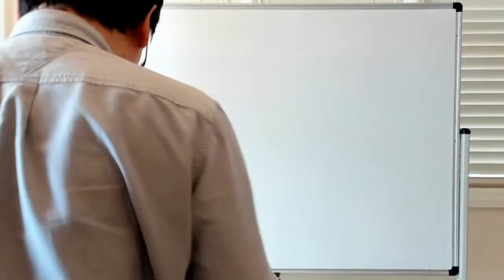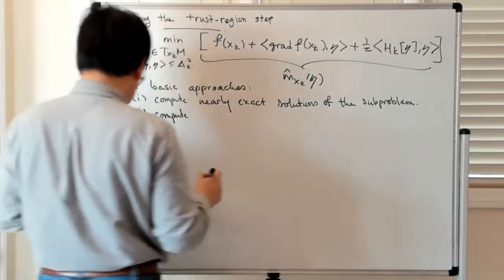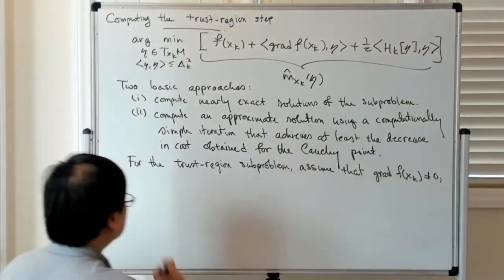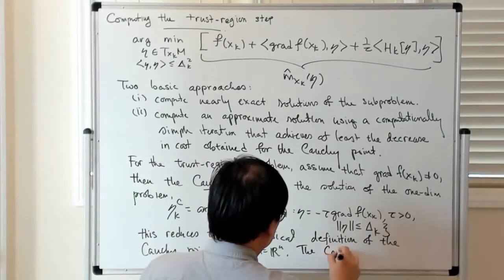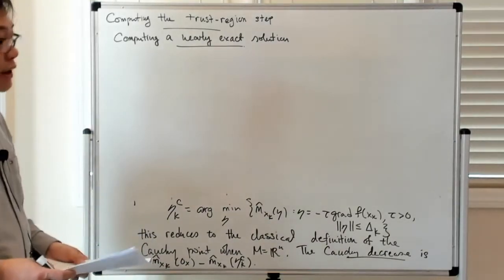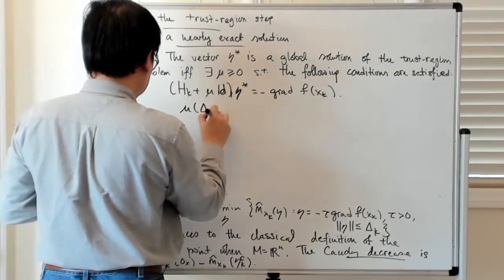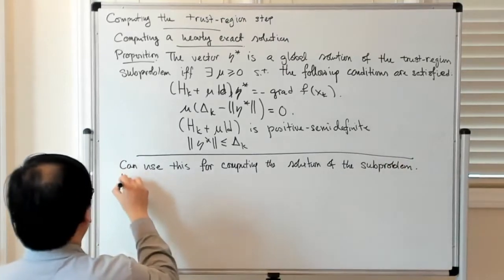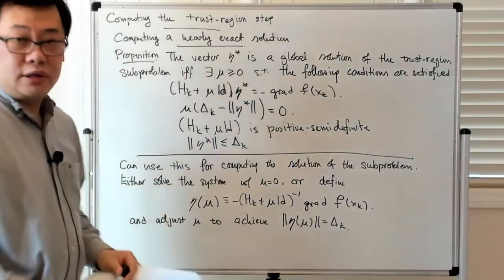Computing the trust-region step using the nearly exact solution of the subproblem